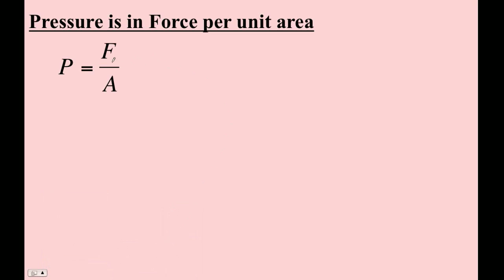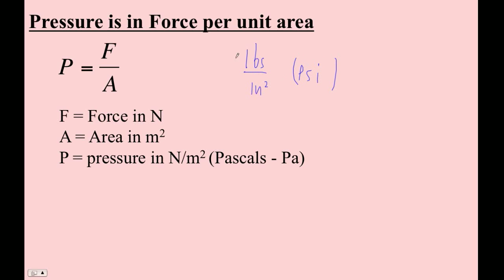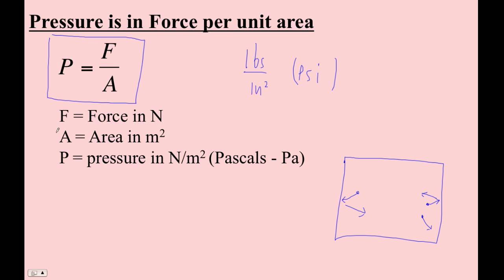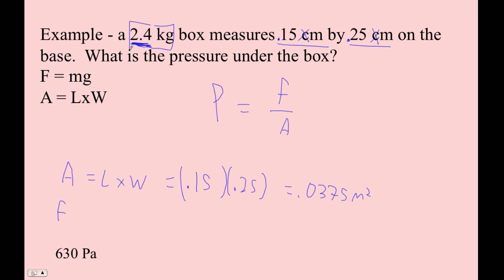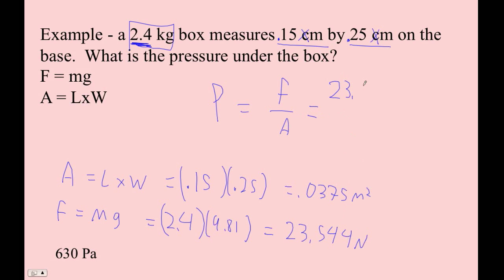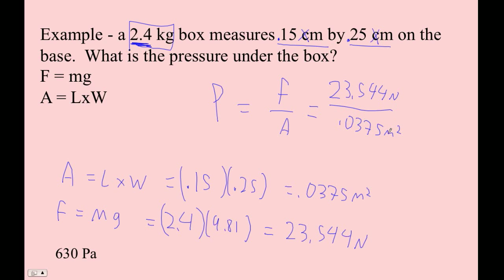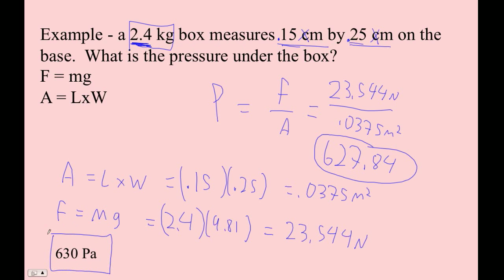HTPIB13C Pressure, Force, Area